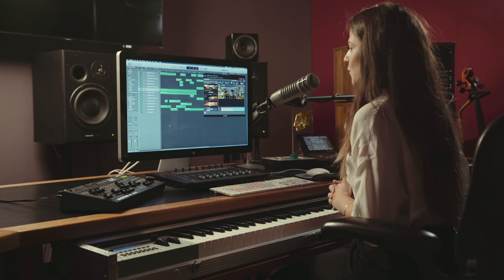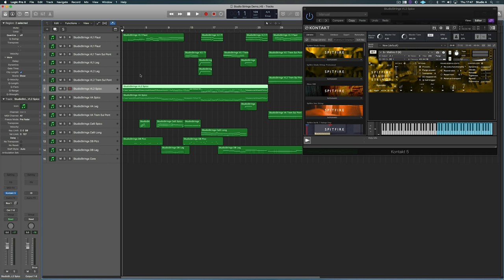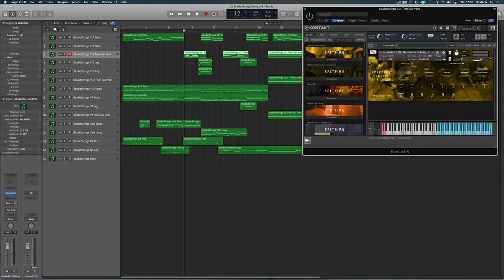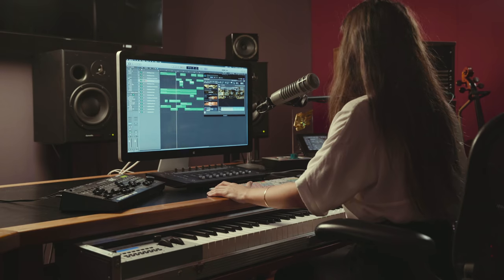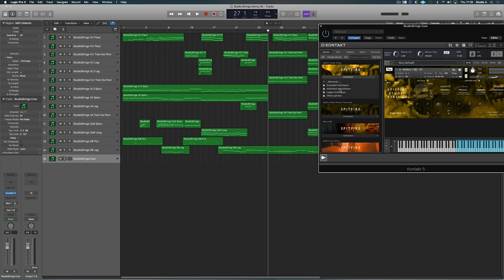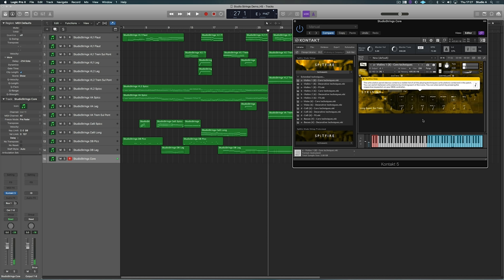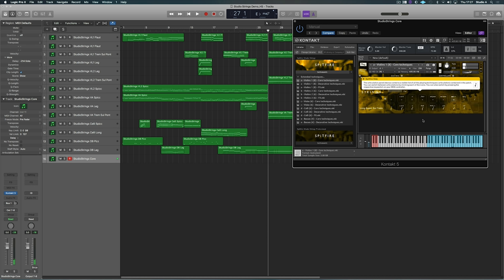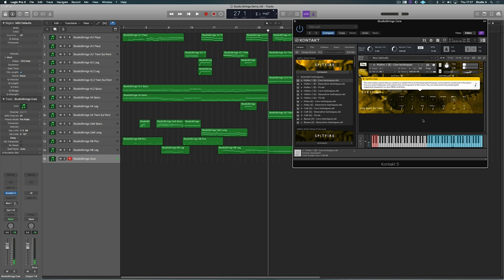In Action: Spitfire Studio Strings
Spitfire Studio Strings - Available Now